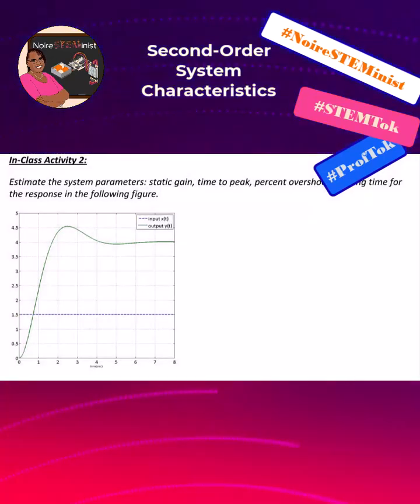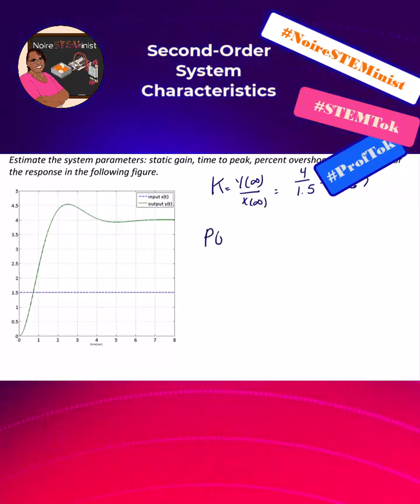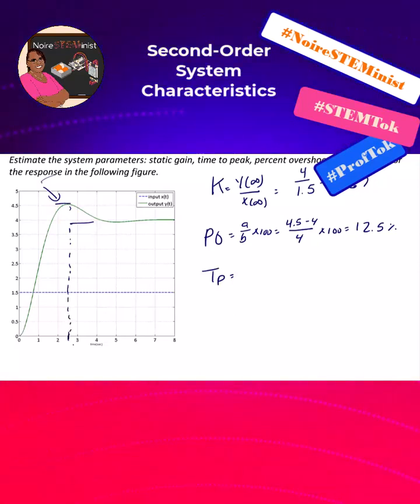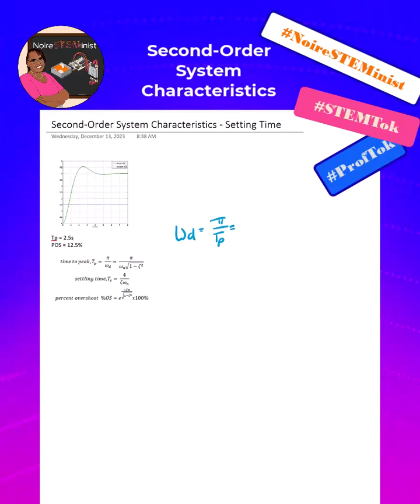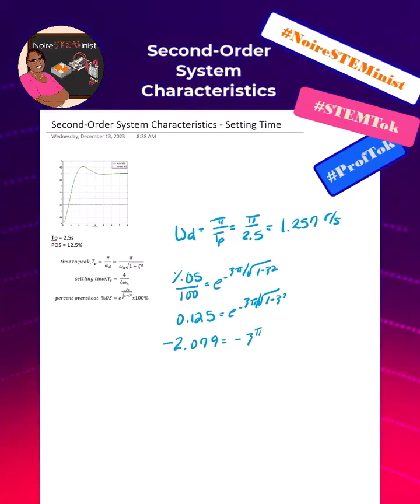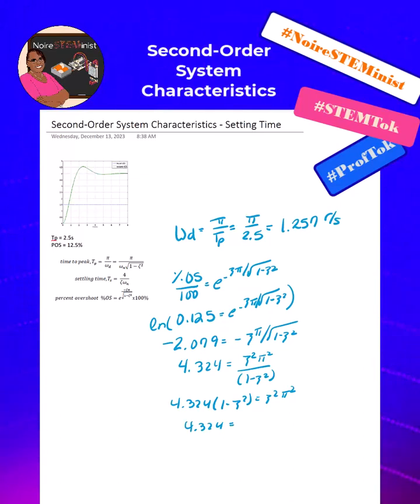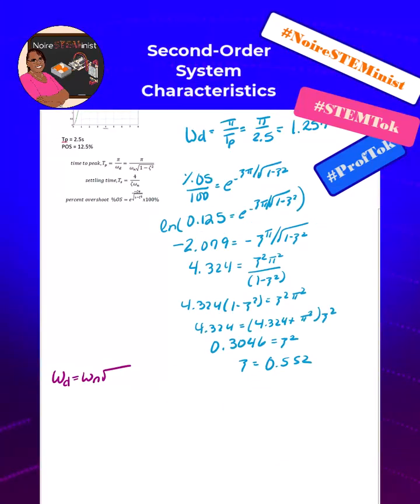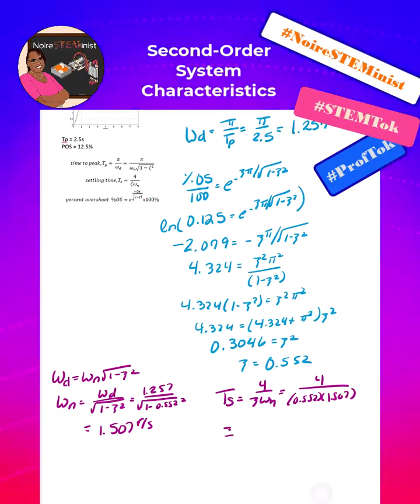Second Order System Characteristics: Settling Time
This video shows how to estimate settling time, static gain and damping ratio, time to peak and percent overshoot given the graph of underdamped step response for a second-order system and then presents a more accurate technique to find the settling time.